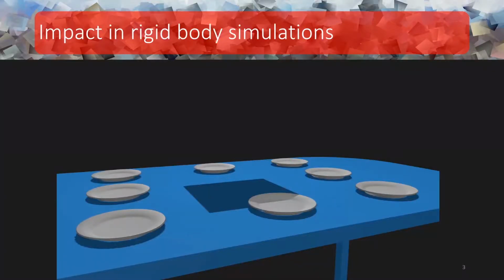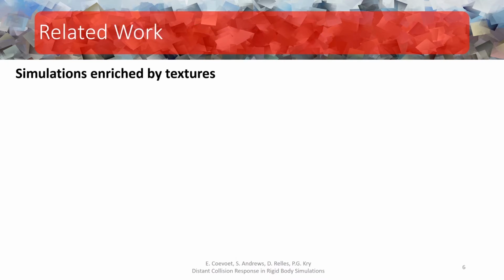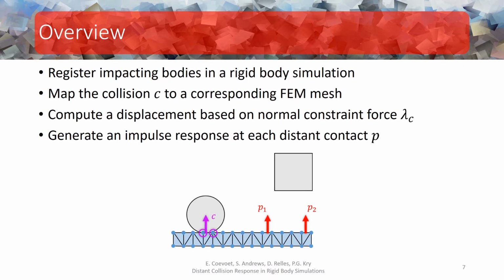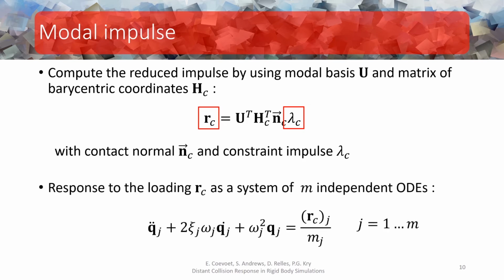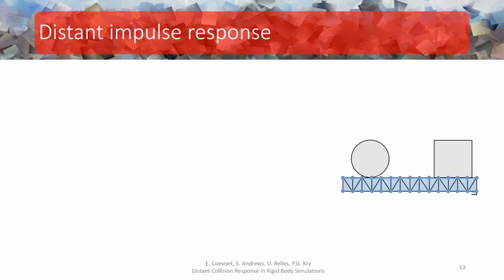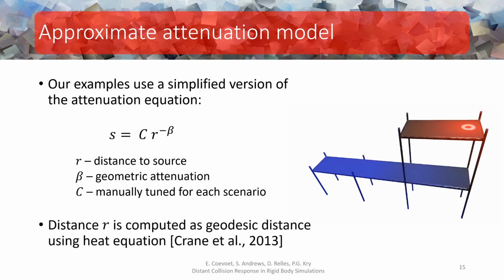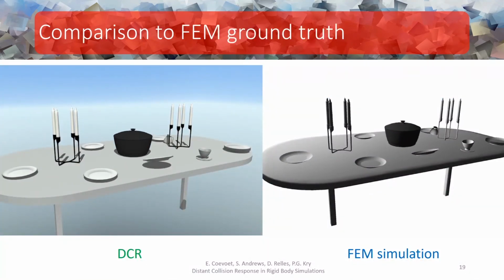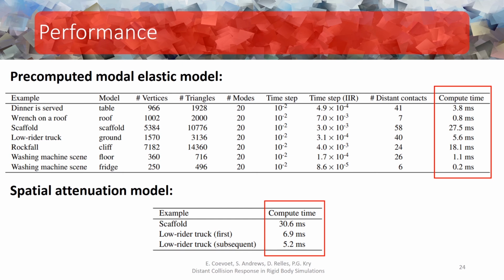SCA2020: Distant Collision Response in Rigid Body Simulations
Distant Collision Response in Rigid Body Simulations
E. Coevoet, S. Andrews, D. Relles, P.G. Kry

Abstract:
We use a finite element model to predict the vibration response of objects in a rigid body simulation, such that rigid objects are augmented to provide a plausible elastic collision response between distant objects due to vibration. We start with a generalized eigenvalue decomposition of the elastic model to precompute a response to an impact at any point on an elastic object with fixed boundary conditions. Then, given a collision between objects, we generate an approximate response impulse to distribute to other objects already in contact with the colliding bodies. This can lead to distant impacts causing an object to slip, or a delicate stack of objects to fall. We also use a geodesic distance based spatial attenuation approximation for travelling waves in objects to respond to an impact at one contact with an impulse at other locations. This response ultimately allows a long distance relationship between contacts, both across a single object being struck, but also traversing the contact graph of a larger collection of objects. We qualitatively validate our approach with a ground truth simulation, and demonstrate a number of scenarios where a long distance relationship between contacts is valuable.